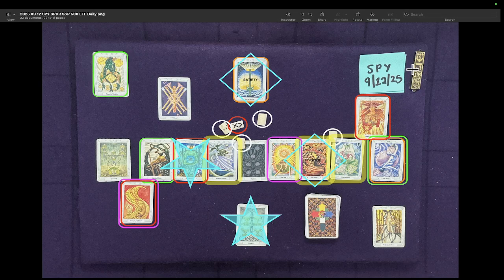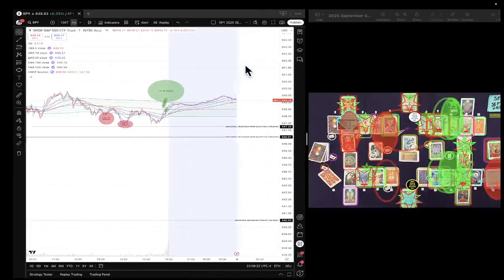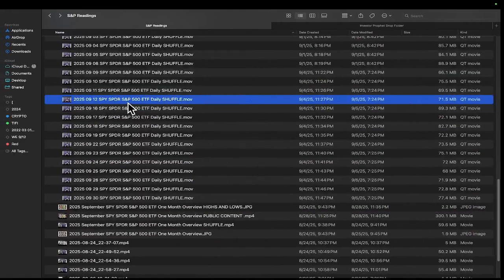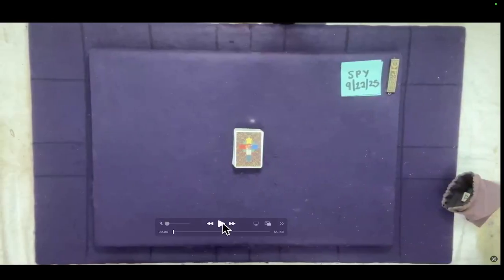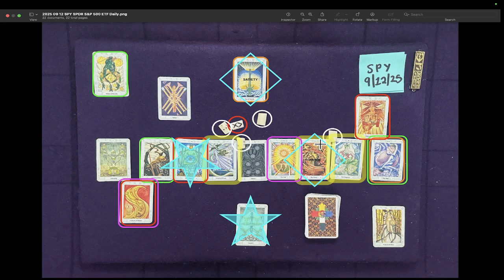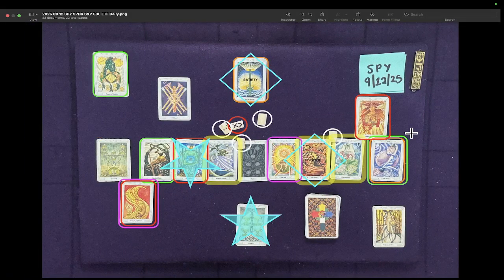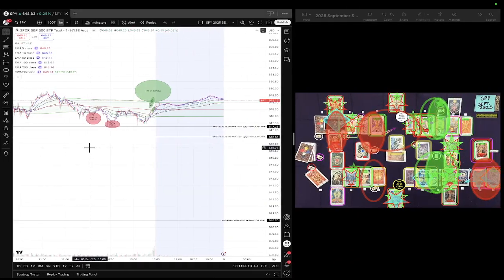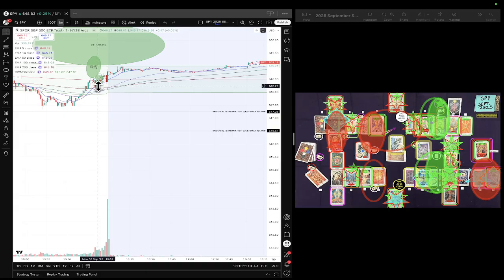September 12, 2025 Insanely Accurate Predictions for S&P 500 SPDR ETF SPY